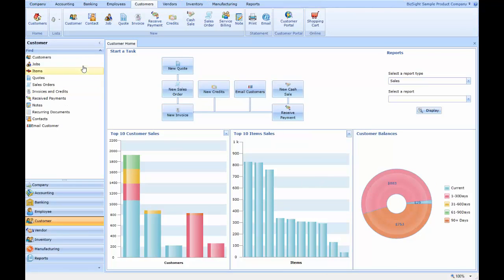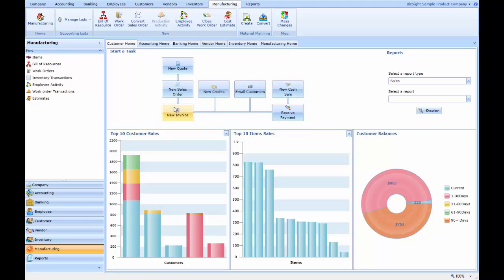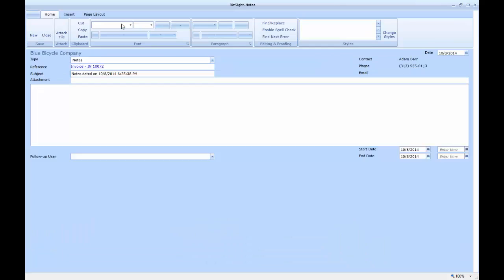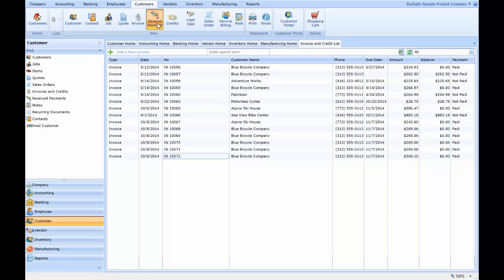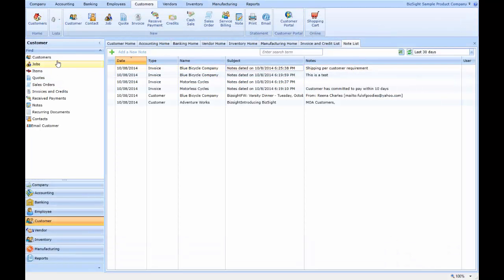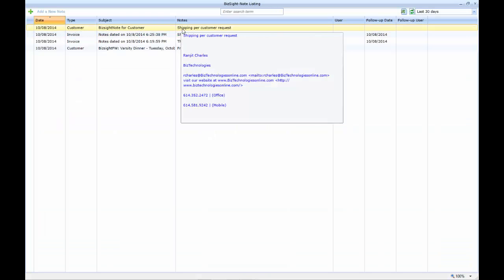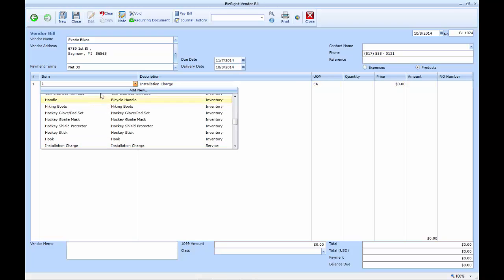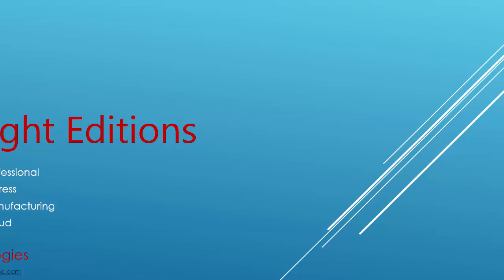BizSight Overview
Financial Accounting Software for Small Business